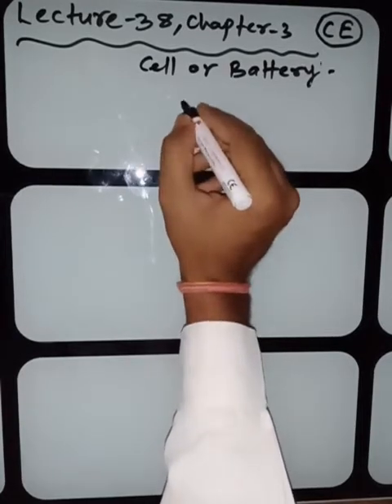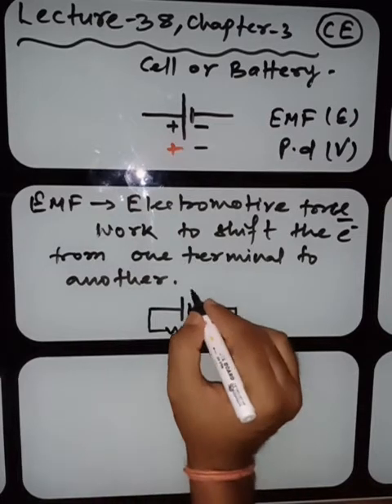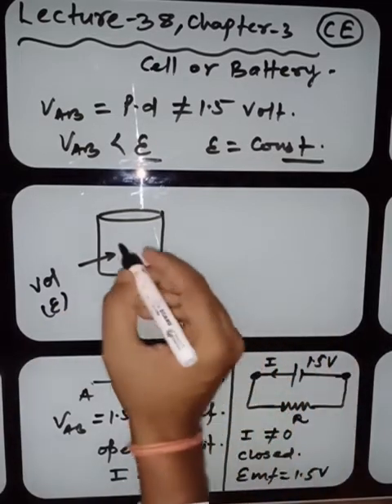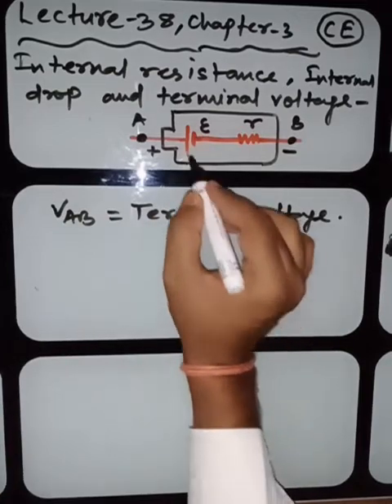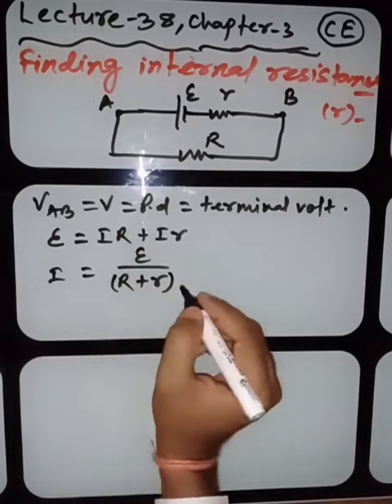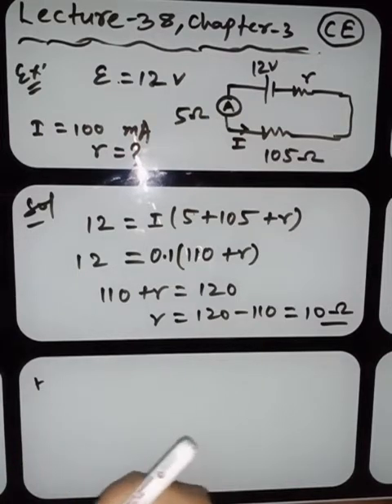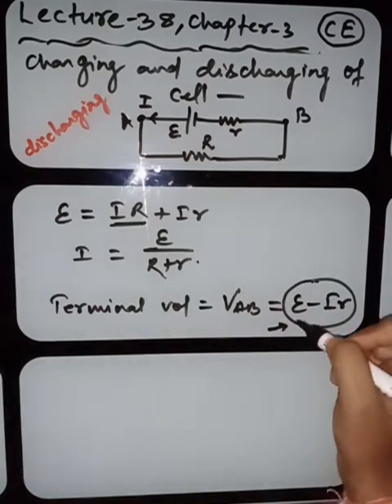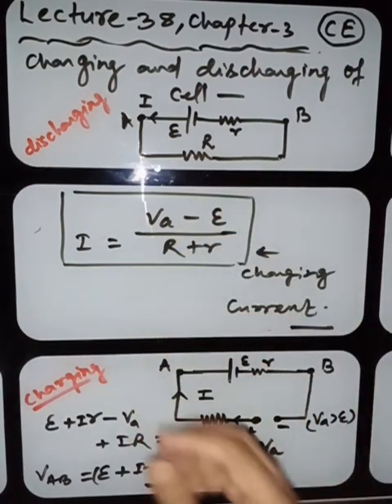PHYSICS FOR CLASS XII LECTURE 38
BY MR. B.S. PANDEY